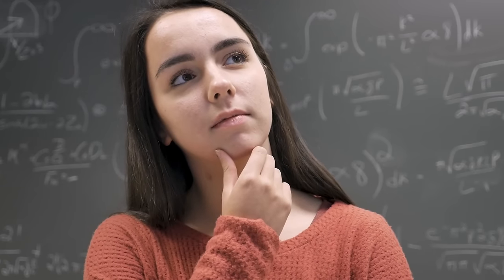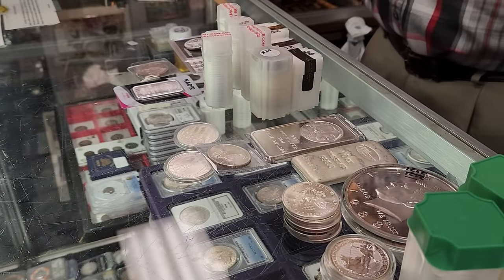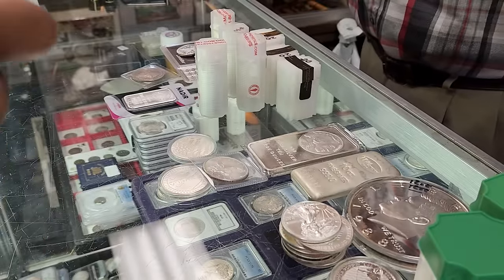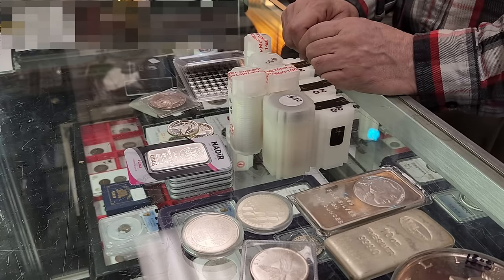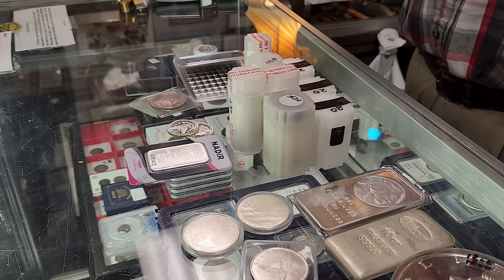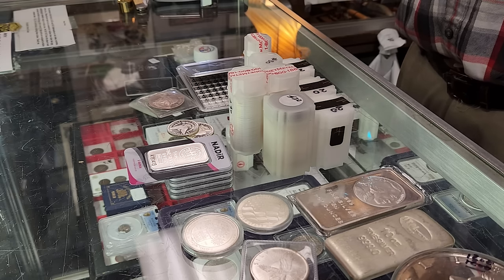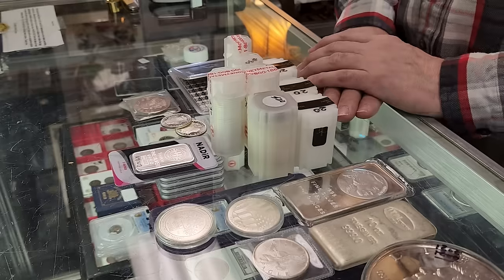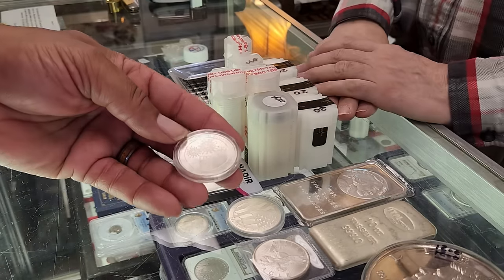What Kind of Physical Silver Stack Does Your LCS Owner Have?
I Asked My LCS Owner If He Had a Personal Physical Silver Stack and His Answer Was Surprising. I Think you'll find his reasons very interesting.

1. We will explain any rules for the Giveaway in our videos
2. No purchase is necessary.
3. All items given away are gifts from us to the winners.
5. To participate, you must be a subscriber and like the video.
6. People less than 18 years of age must have parental consent to participate
7. Void where prohibited.
 All information I present is my personal opinion based on my own experiences and is not considered professional financial advice. When considering investing in physical silver or any other investment, you should seek advice from a licensed professional which I am not